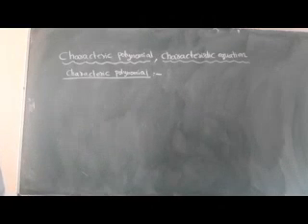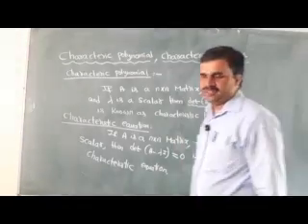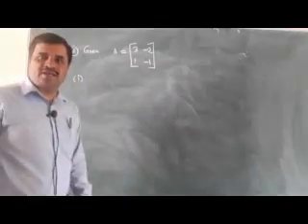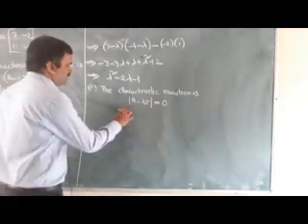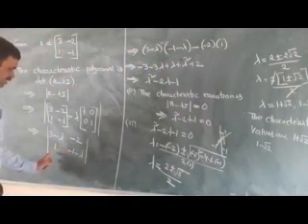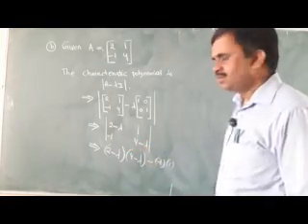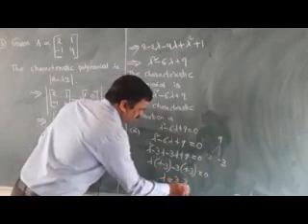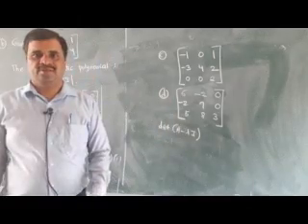linear algebra, Lecture 30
characteristics  polynomial,  characteristics  equations